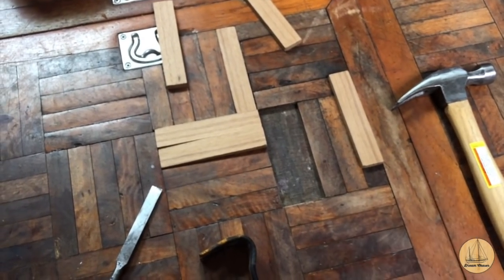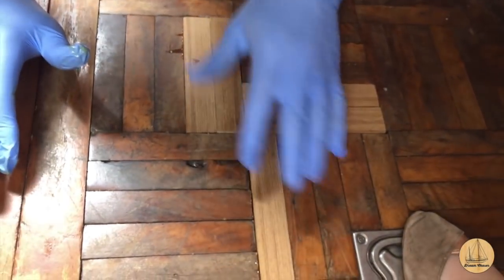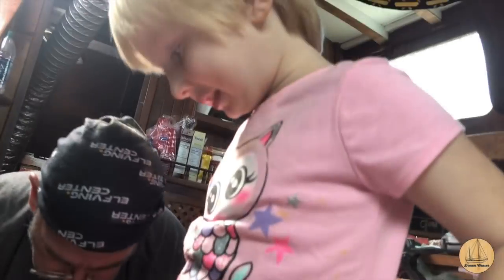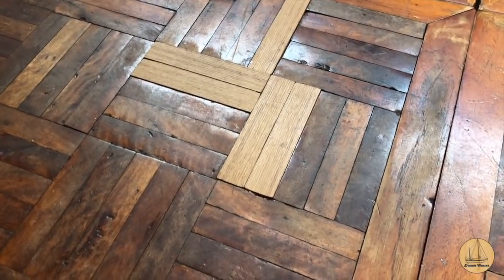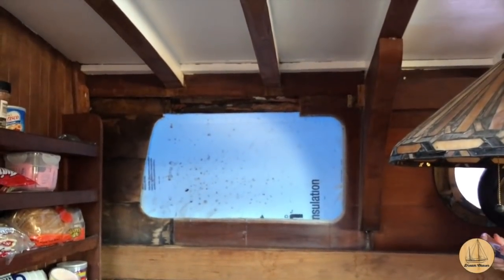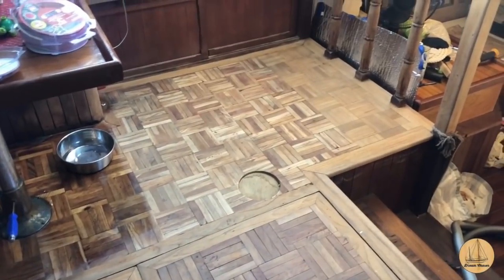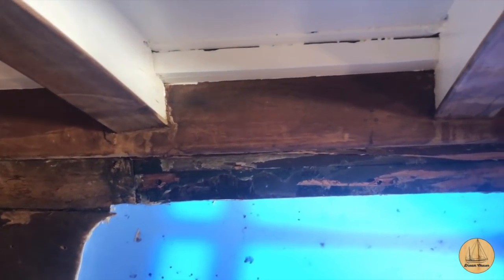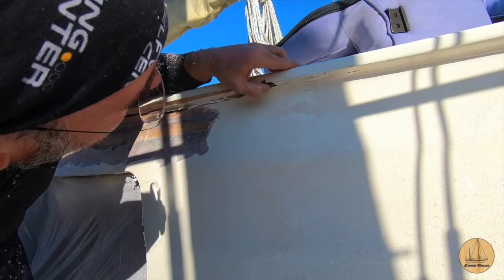Tearing up the newly refit boat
This week we take a grinder to the new paint and a router into the fiberglass between the coach house and the roof. It was depressing and scared me, but isn't it amazing how experiences allows us the delusion of confidence.

2 years ago I NEVER would have done something like this.  I considered this for 30 minutes and the next day had the sander and router out against it.  You can even here my neighbor aksing if I lost my ever loving mind.

Support !!